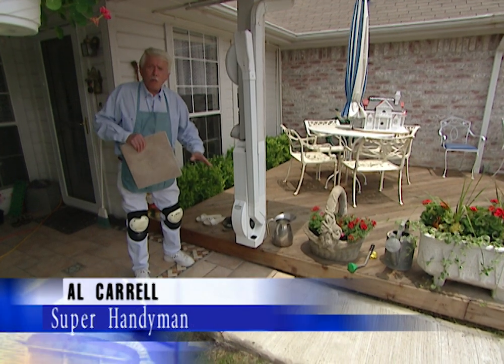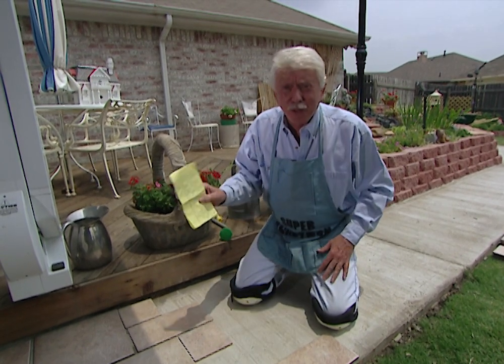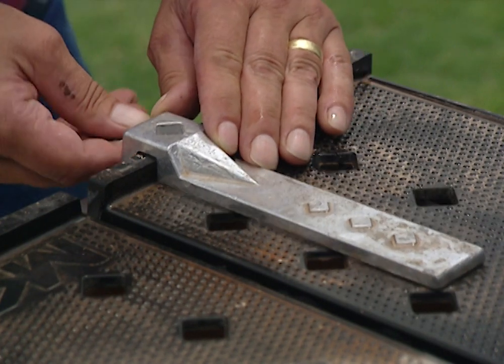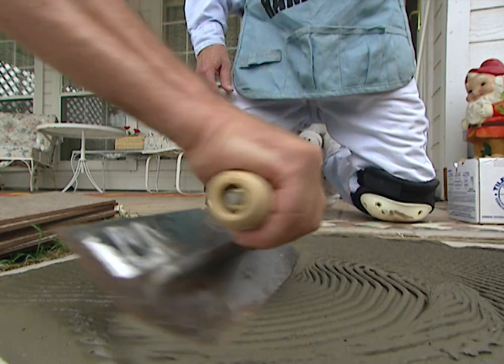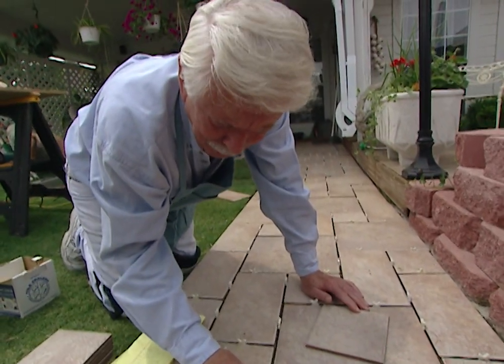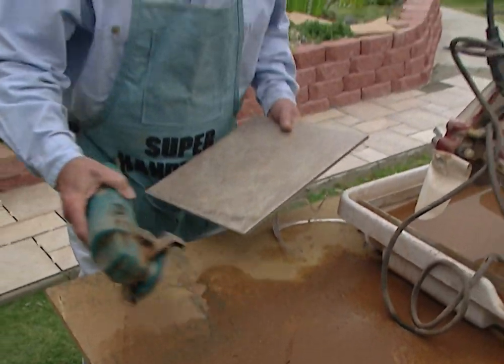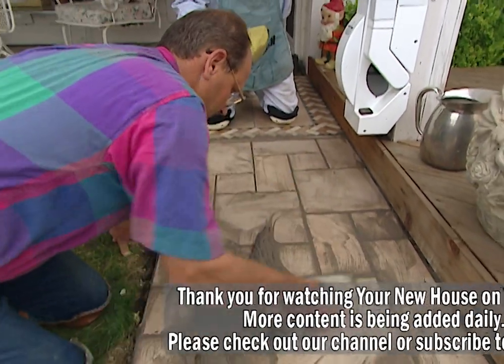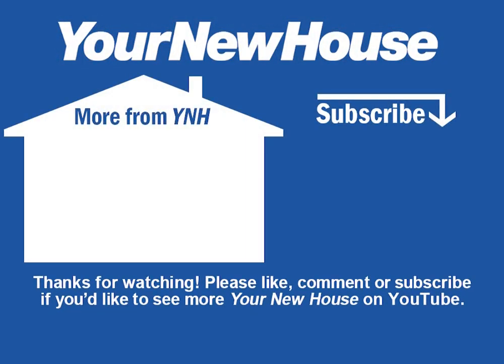How to Tile a Sidewalk or Patio with The Super Handyman, Al Carrell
Marazzi tile is recognized around the world as a leading manufacturer of decorative indoor and outdoor tile applications.

The style used on our show to tile the backyard sidewalk is called “Etrusca.”

Etrusca’s authentic, natural stone appeal is achieved by American Marazzi Tile’s latest glazing technology. Multiple glaze applications, sophisticated shade variation and random flashing, combined with a rustic, distressed surface make Etrusca’s beauty like no other.

Ceramic tile is rated according to its glaze durability and its coefficient of friction. As for durability, tile is rated from a one to a four, four being the most durable. Etrusca is rated a four plus (4+), which is ideal for any heavy traffic environment.

The coefficient of friction is the ability to withstand slipping. This is required in any commercial environment. While Etrusca is rated highest in its friction coefficient, Marazzi recommends that consumers be careful because any tile surface can be slippery when wet.

When considering ceramic tile for an exterior application, some attention should be used depending on the climate of the application. If the installation is  in an area that falls into a freeze thaw climate, the tile should be frost resistant. Etrusca is a frost resistant tile and can be used without the feat of thermo shock resulting in a broken or cracked installation.

In this segment, we also used Fast Set thin-set mortar. When using a rapid set material you need to work quickly so that the mortar does not set up or “skim” over. If you are inexperienced in tile setting you might opt to use a standard thin-set until you have exercised and perfected your skills. It is also advised to work in small areas to avoid the mortar setting up.

The advantage to using a Fast Set mortar is that it allows you to grout the installation within two to four hours after installation as opposed to a 24 hour waiting period which is required using standard thin-sets.